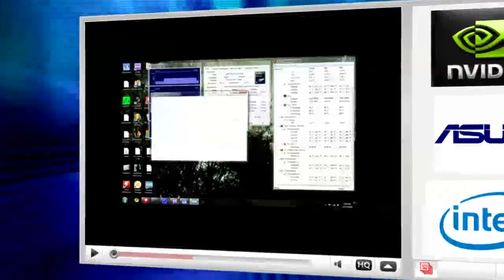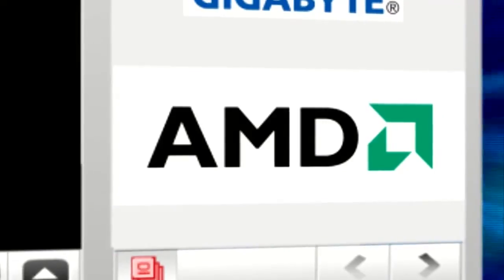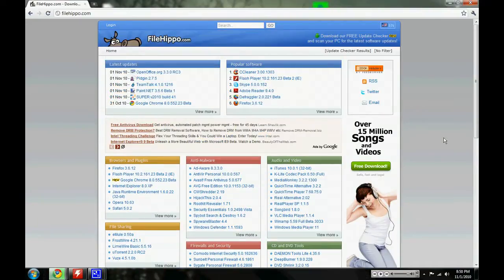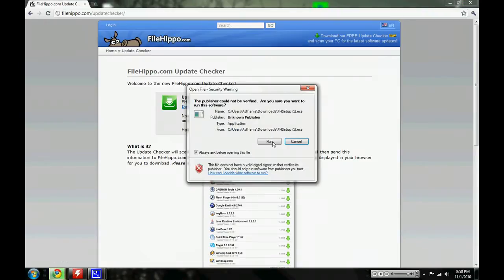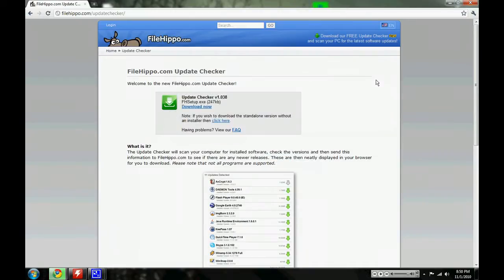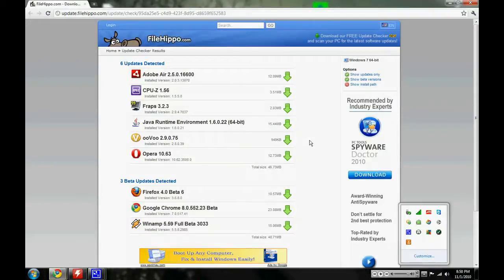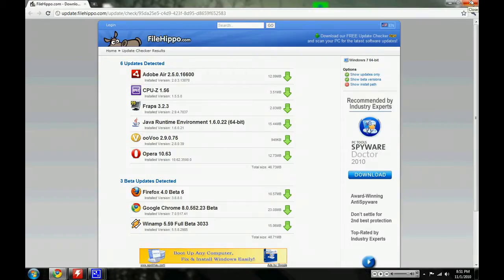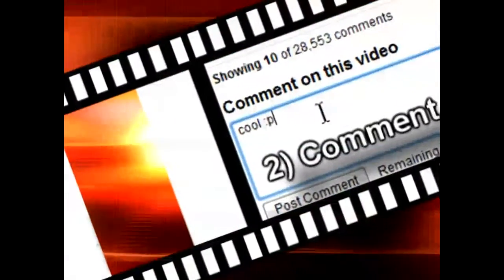How To Keep Your Computer Up To Date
File Hippo is great.